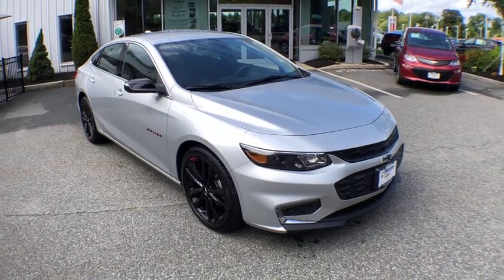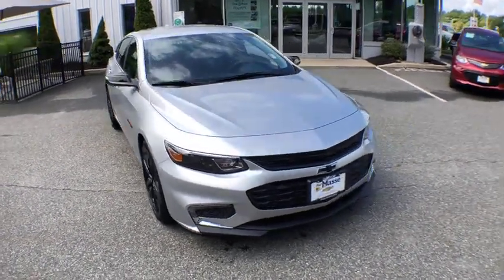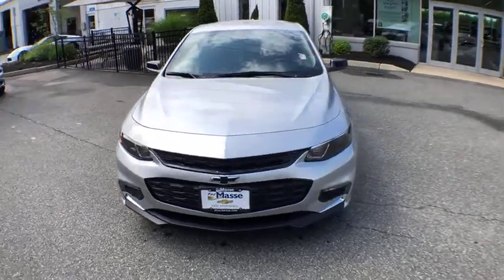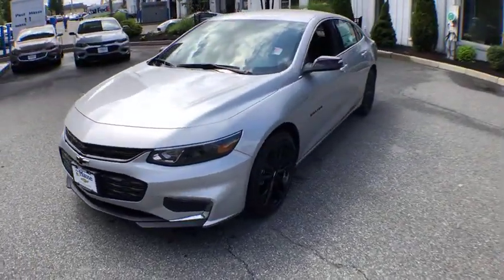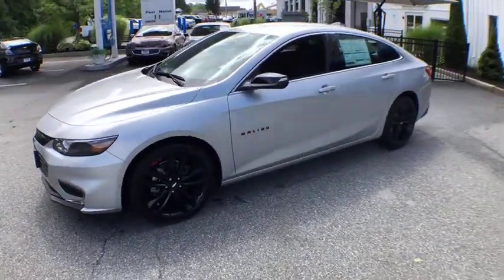2018 Chevrolet Malibu South Kingstown, East Greenwich, Warwick, Narragansett, Exeter, RI MA8095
2018 Chevrolet Malibu available in South Kingstown, Rhode Island at Paul Masse Chevrolet. Servicing the East Greenwich, Warwick, Narragansett, Exeter, RI area.

1111 Taunton Ave Route 44

SiriusXM Satellite Radio is standard on nearly all 2018 GM models. Enjoy a 3-month All Access trial subscription with over 150 channels including commercial-free music, plus sports, news and entertainment. Plus listening on the app and online is included, so you'll hear the best SiriusXM has to offer, anywhere life takes you. Welcome to the world of SiriusXM. (IMPORTANT: The SiriusXM Satellite Radio trial package is not provided on vehicles that are ordered for Fleet Daily Rental (FDR) use. If you decide to continue service after your trial, the subscription plan you choose will automatically renew thereafter and you will be charged according to your chosen payment method at then-current rates. Fees and taxes apply.